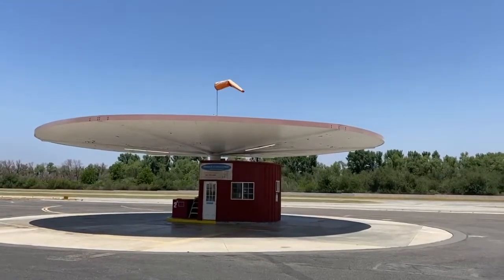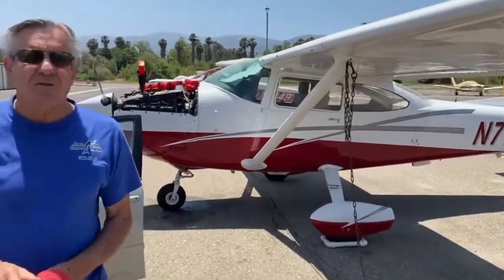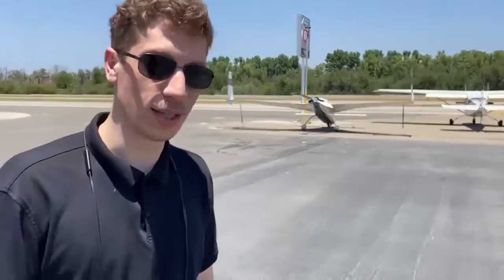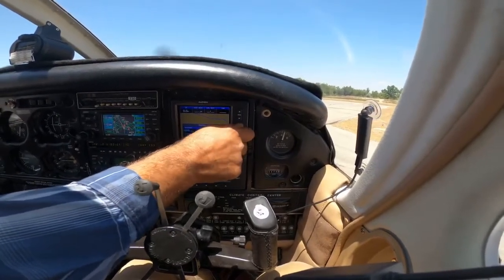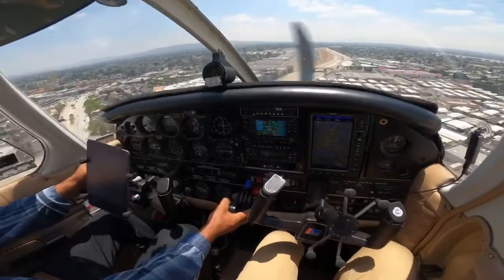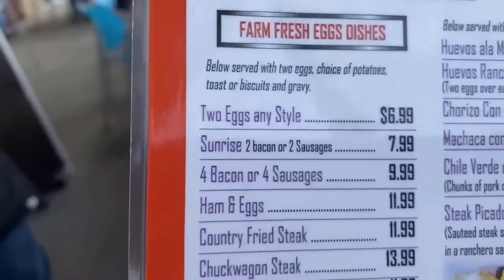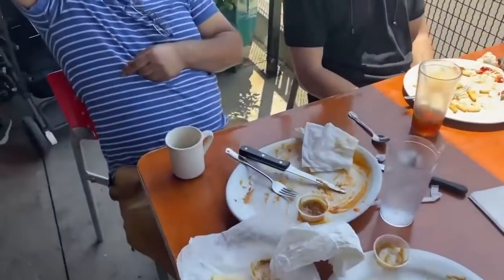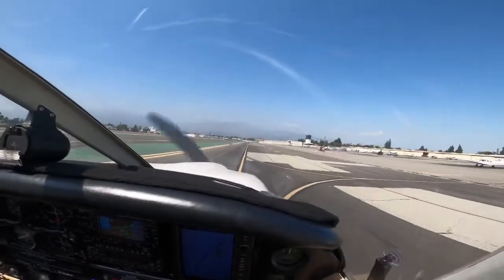Annia’s Kitchen @ the airport ~ El Monte, CA